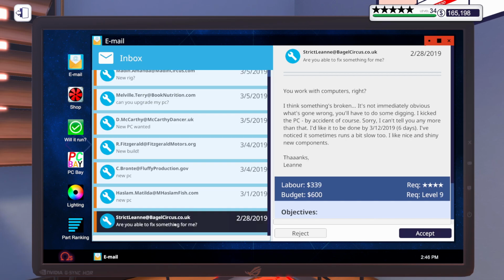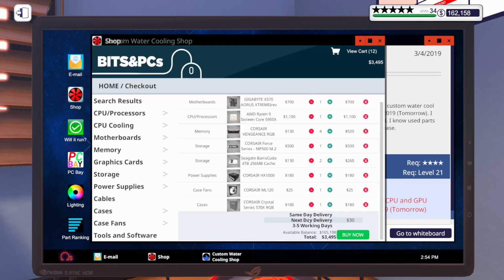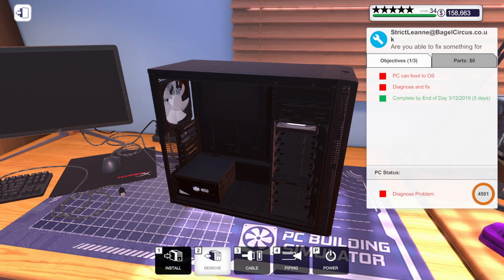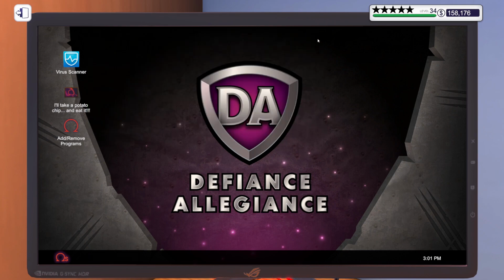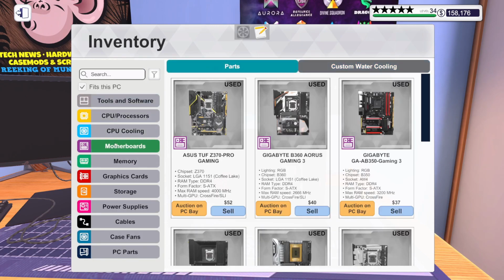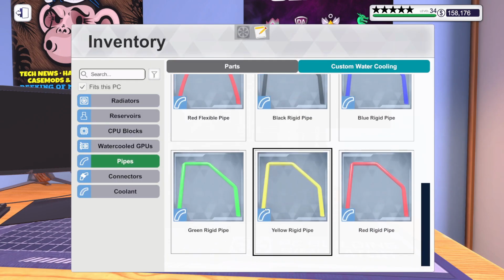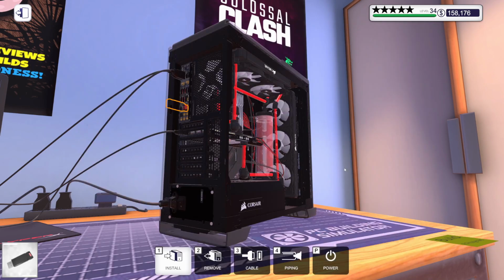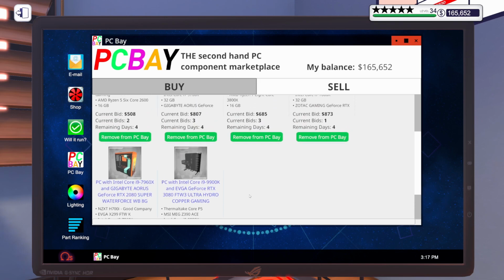Custom Water-Cooled AMD & Nvidia PC Build!! | PC Building Simulator | EP261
In this episode, I repair a broken PC, then, I build a custom water-cooled PC with a Ryzen 9 5950X and an Nvidia RTX 3090. Finally, I check on the first round of bidding on the six PCs I have listed on PCBay.